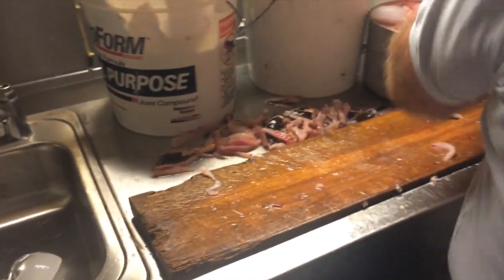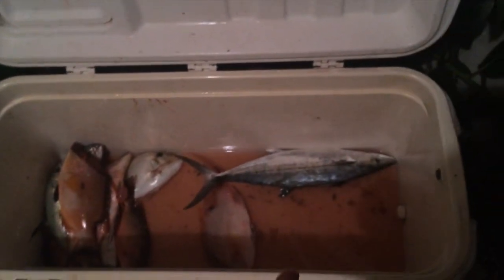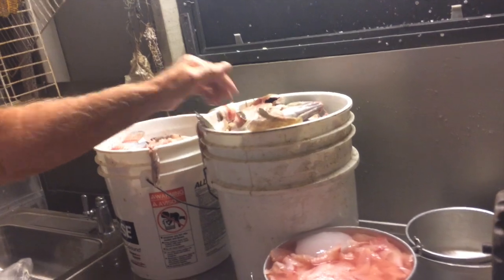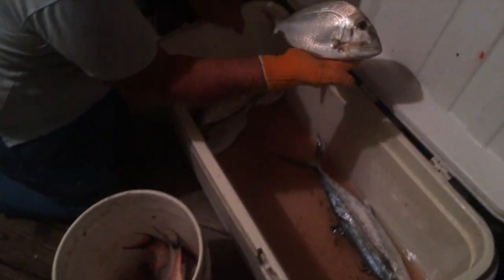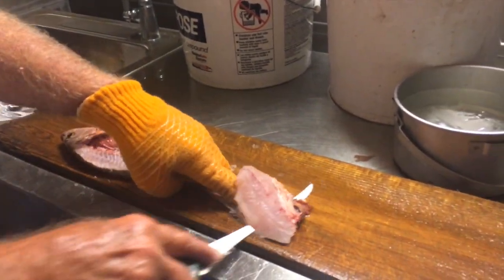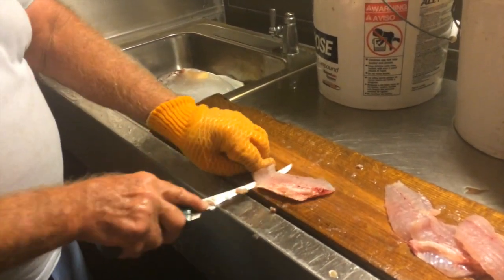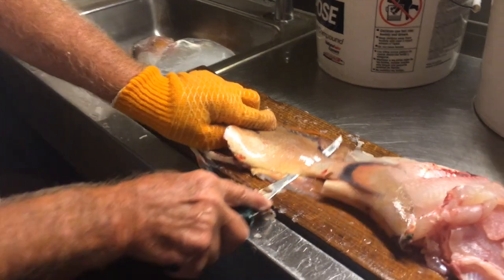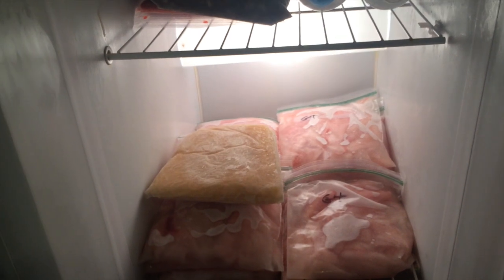Cleaning the Fish to Eat (GRAPHIC CONTENT)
Here's a video of Charlie skinning and cleaning the Fish we caught to eat. WARNING! It's pretty nasty so if you're squeamish don't watch.